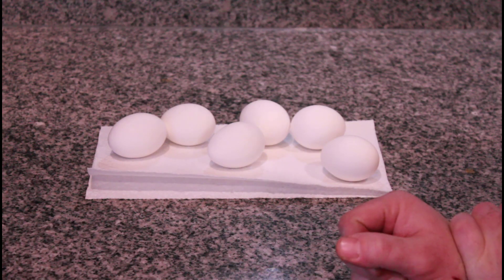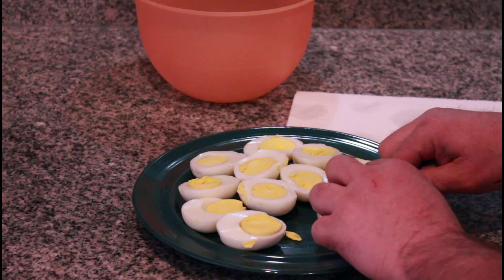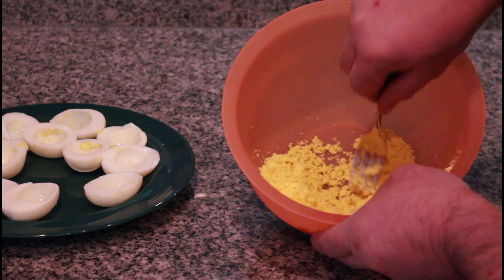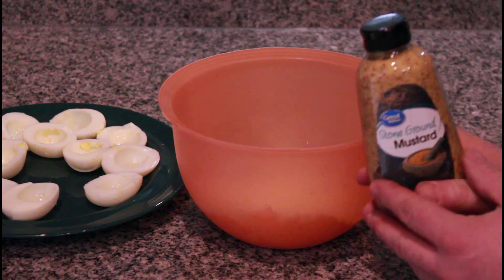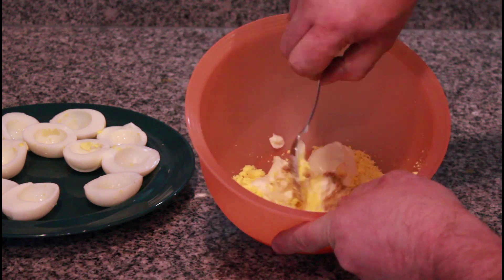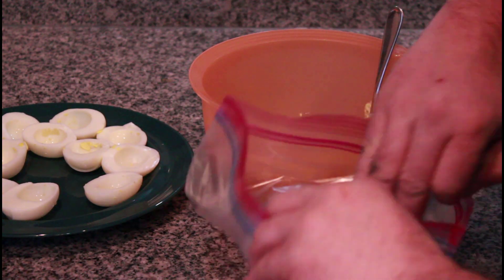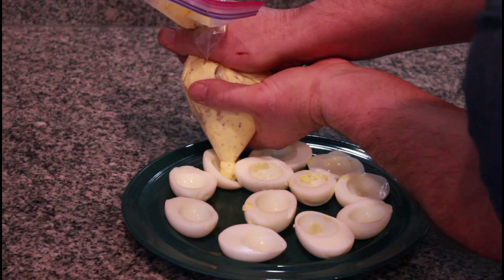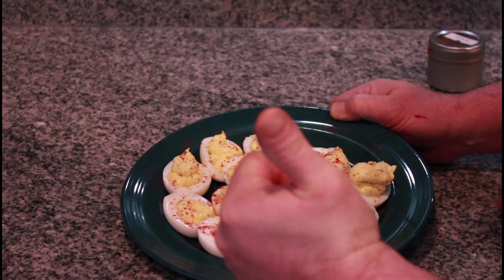Deviled Egg Recipe - Best Deviled Eggs Recipe!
:Deviled Egg Recipe:
- 6 Hard Boiled Eggs
- 3 Tbs Mayo
- 1 Tbs Mustard (Your choice)
- 1 Tsp Apple Cider Vinegar
- Paprika

:Deviled Egg Recipe Directions:
Cut the hard boiled eggs in half the long ways.  Pop out all of the egg yolks into a bowl.  Mash the egg yolks into a sand like texture.  Next add the Mayo, Mustard, and vinegar.  Salt and Pepper to your tasted.

Next either scoop the Deviled Egg Yolk mixture into the egg whites with a spoon or use a zip lock back and squeeze into the eggs by cutting a corner out of the zip lock bag.

Next sprinkle the Deviled Eggs with Paprika.  Next Enjoy your Deviled Eggs!